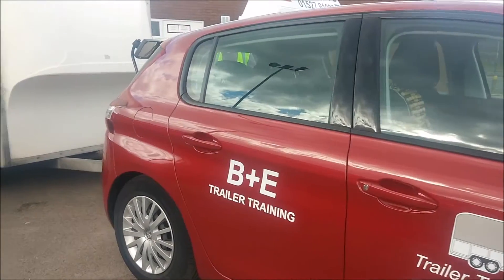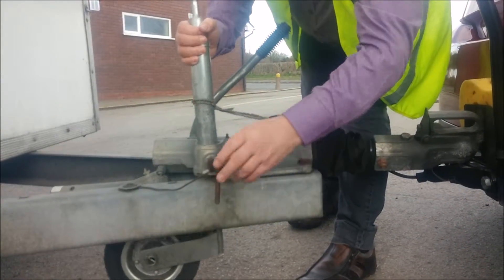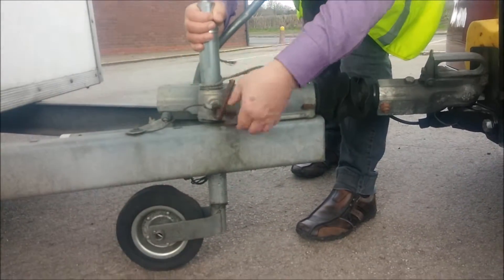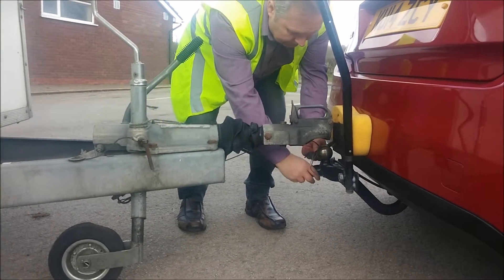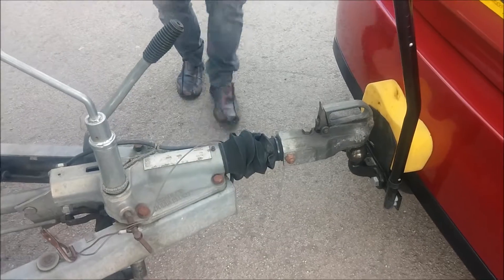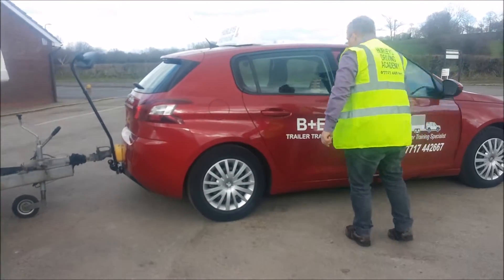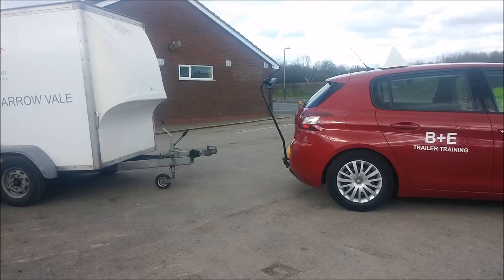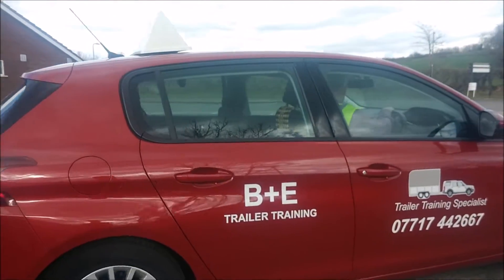Uncouple A Trailer For The B+E Trailer towing test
How to safely uncouple a trailer for the B+E test